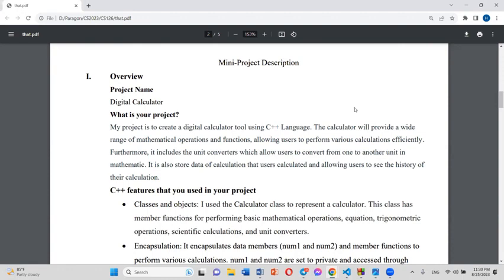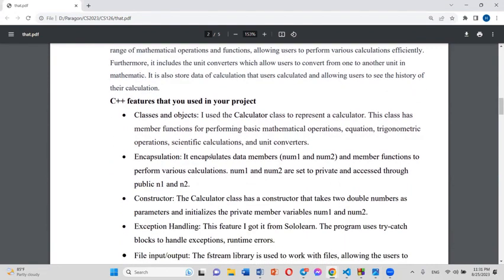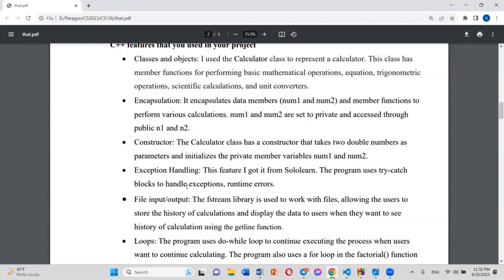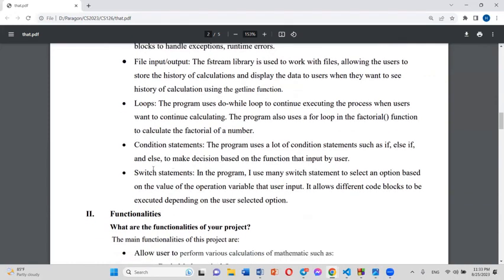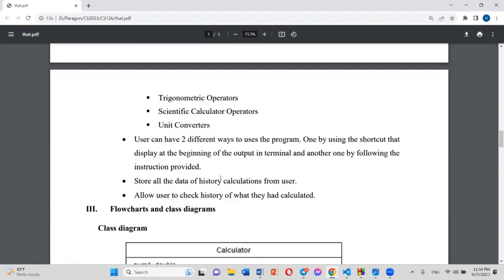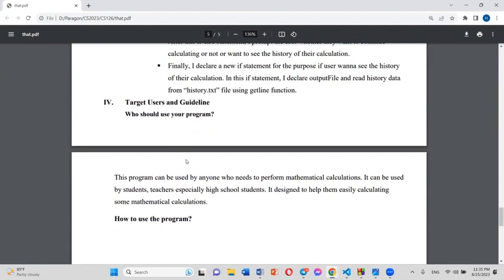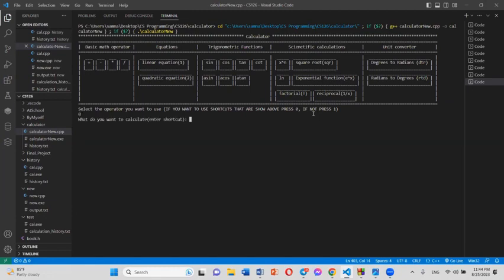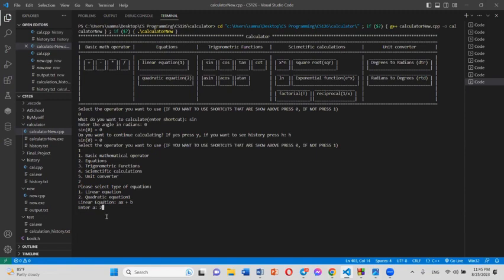CS126 - Final Mini Project